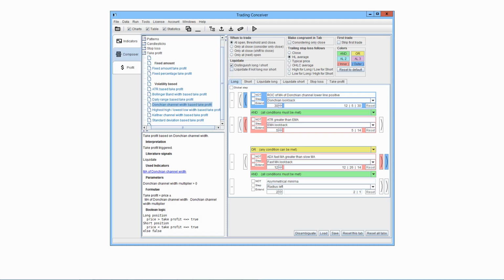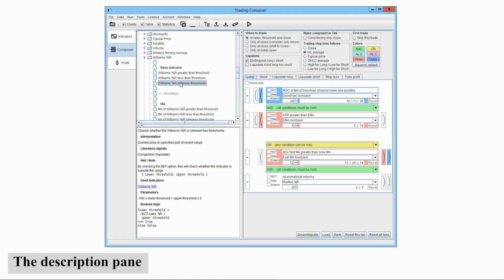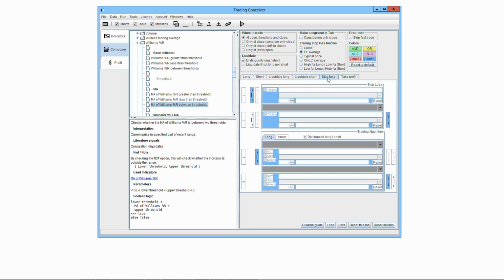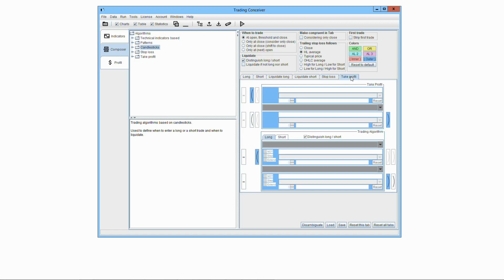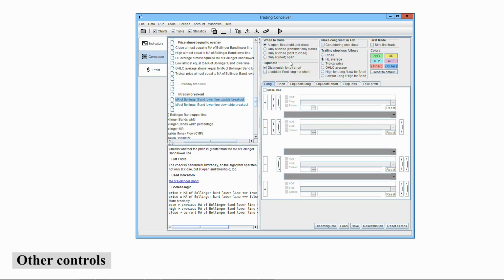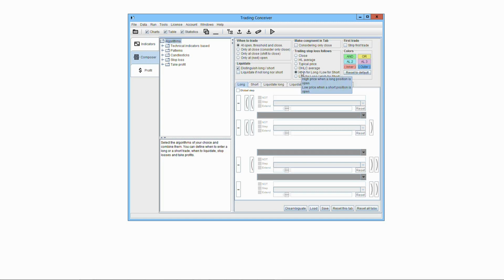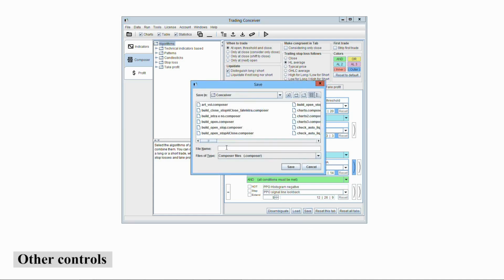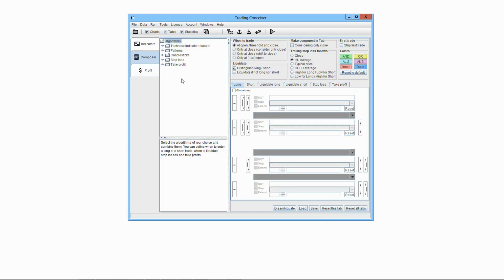Composer User Interface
Learn how to use the Graphical User Interface (GUI) in Trading Conceiver in order to design your own trading system.

Here only the Graphical User Interface is described. For explanations about the various features, see the relevant sections in the manual.